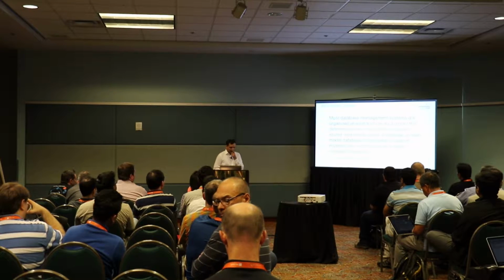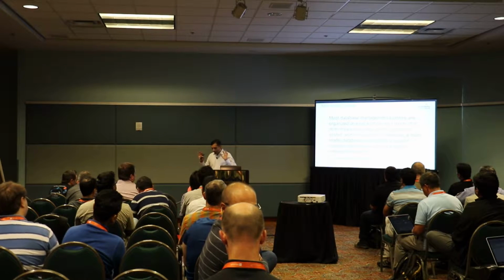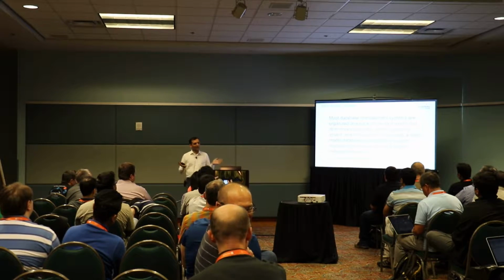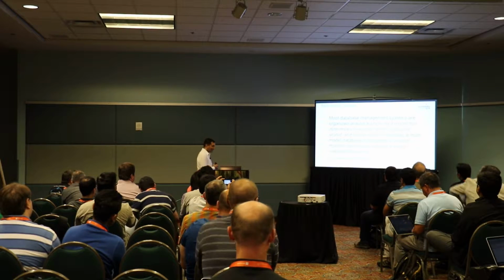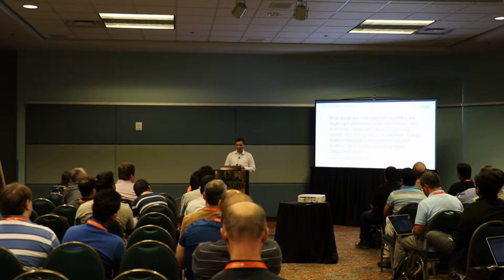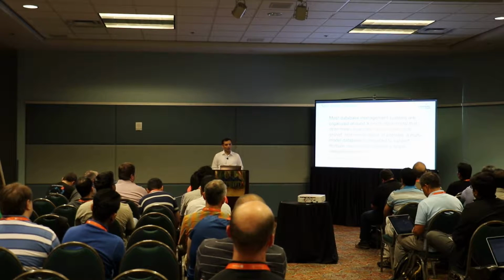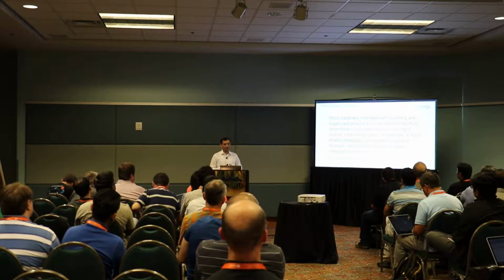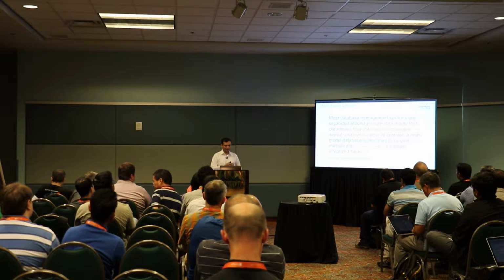Cassandra Summit 2015 - Multi Model Platform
DataStax has an aggressive product strategy to bring together multiple workloads and multiple data modeling options into a single data platform with DSE 5.0. In this session, we will share the DataStax vision of a multi-model database platform that can provide full coverage for your applications in a single product that includes modeling options for OLTP, OLAP, and Search with support for business models that can be Tabular (CQL), Document (JSON), or Graph (highly-connected relationship-based).